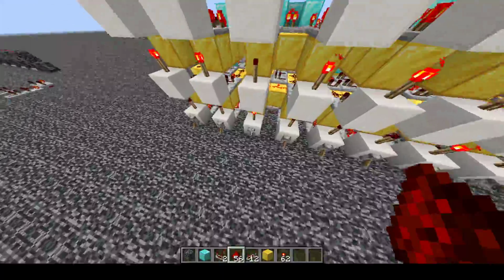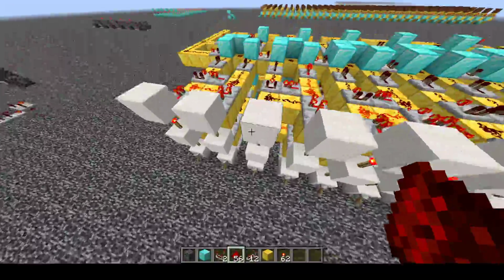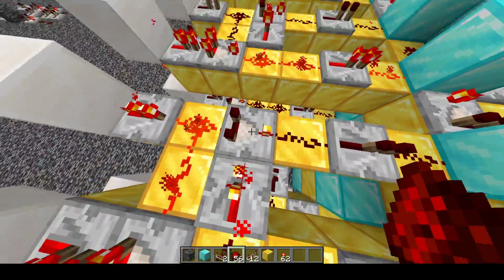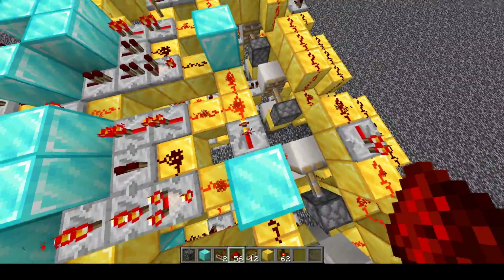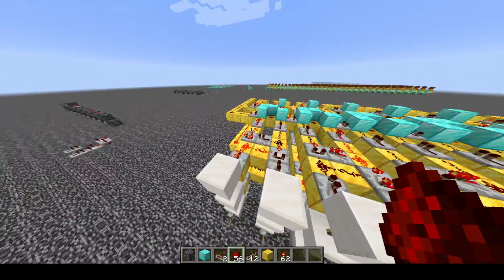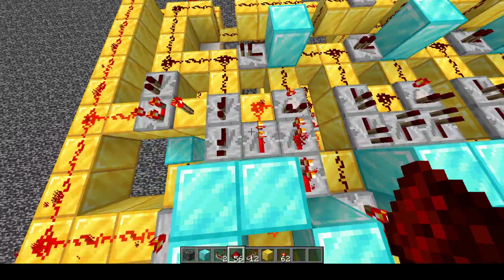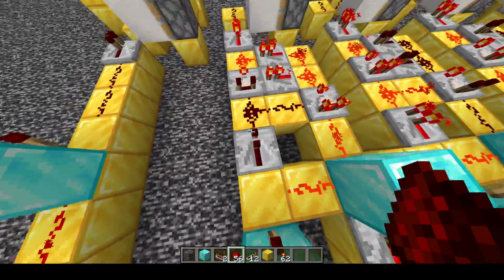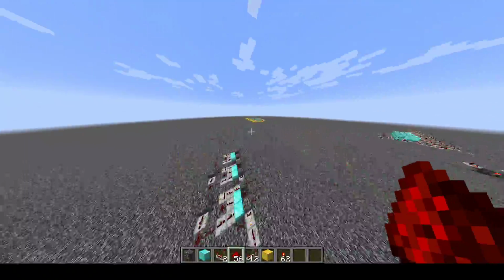Minecraft 1.15.4 Binary Subtraction Machine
Ah, I see you are viewing the description.
Well if you've made it this far I would appreciate it if you could leave a comment regarding any alterations you would make or ideas for future projects.

P.S. (Next video is the upgraded addition machine.)